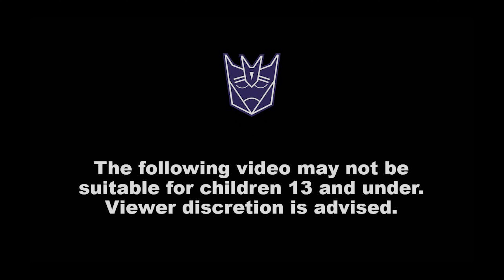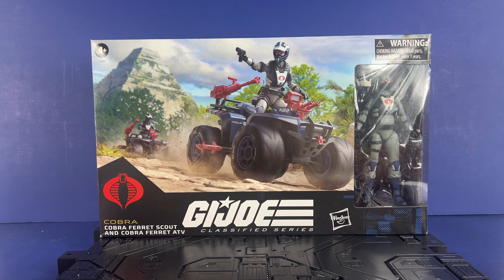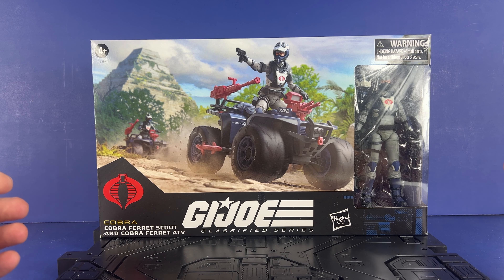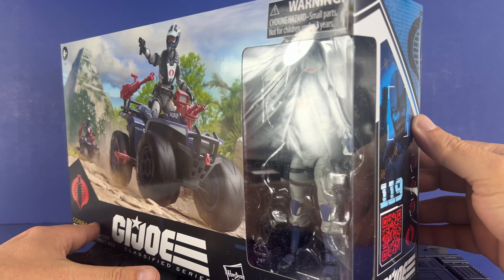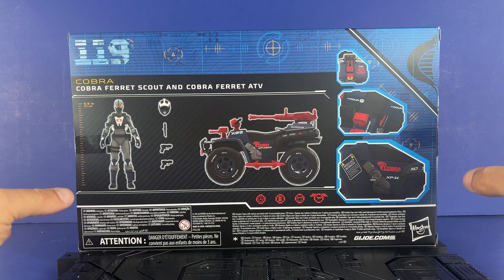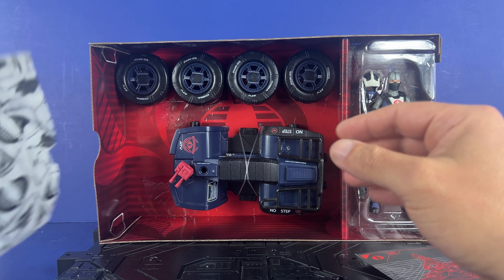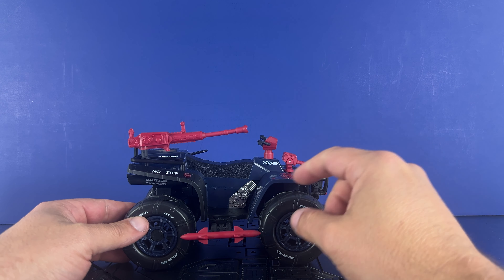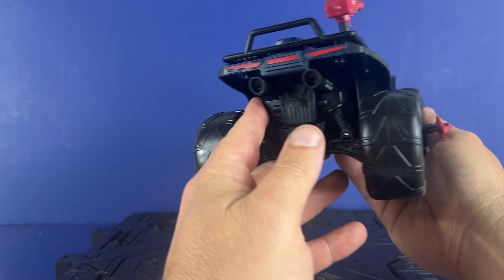G.I. Joe Classified #119 Cobra Ferret Scout/Cobra Ferret ATV Review